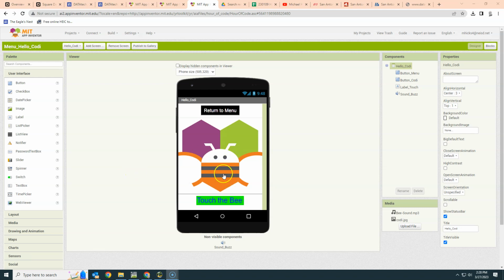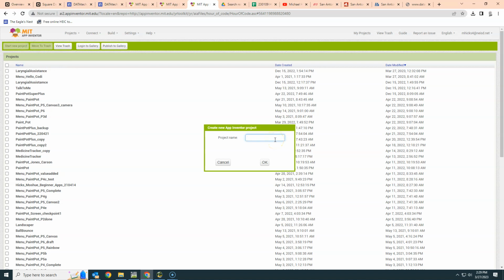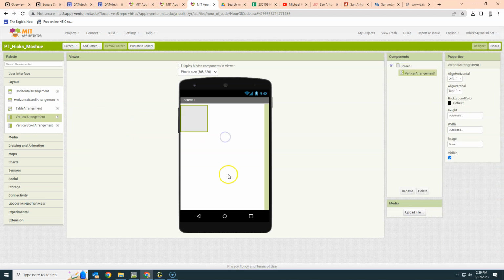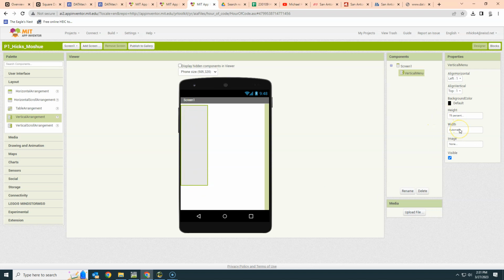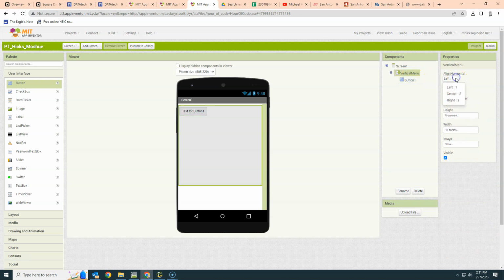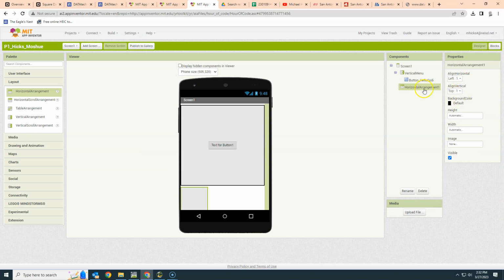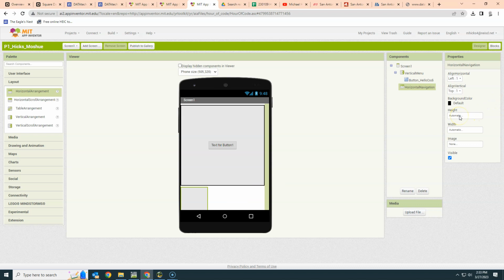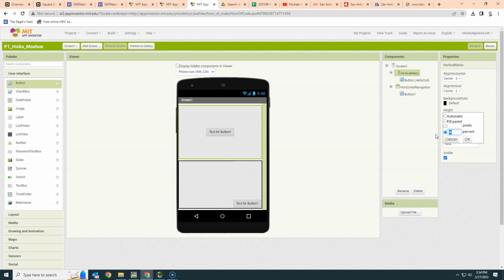230327 Menu Layout on Screen1